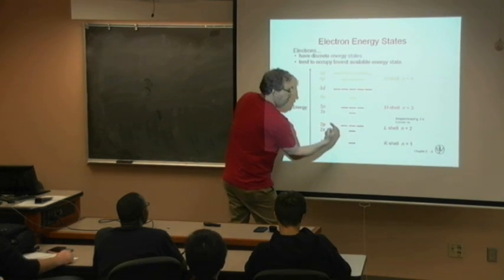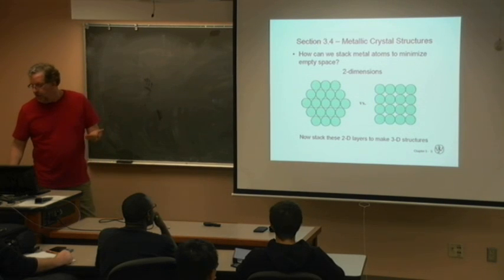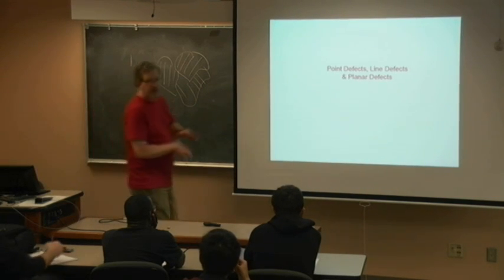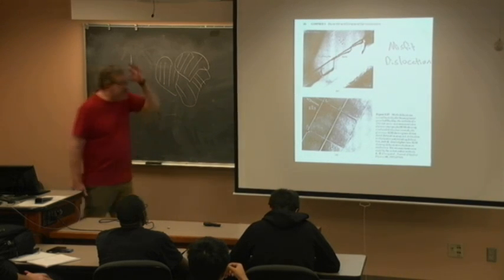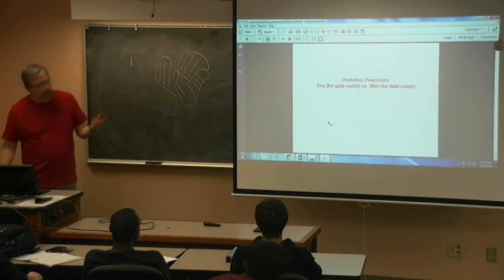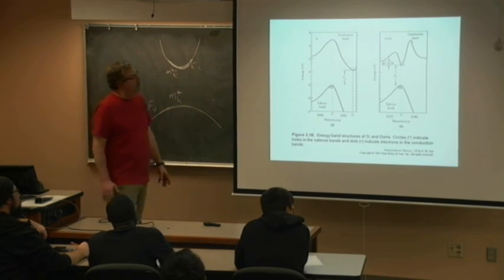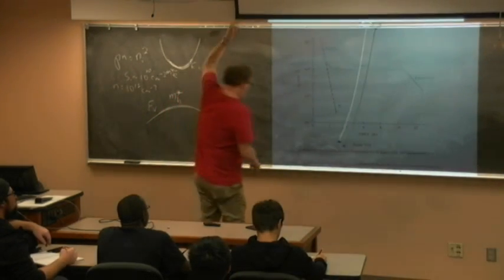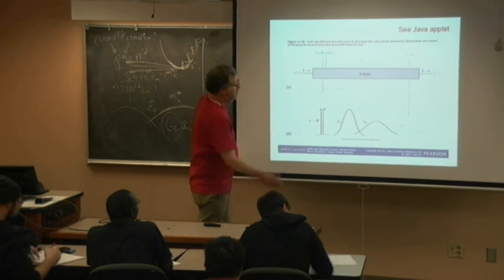ECE 3030 Review for First Midterm (Fall 2016)